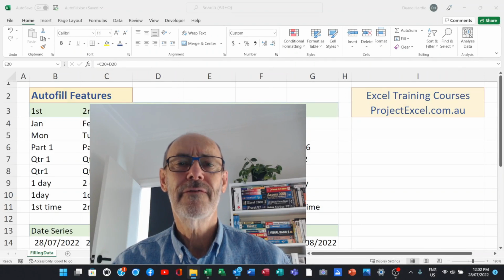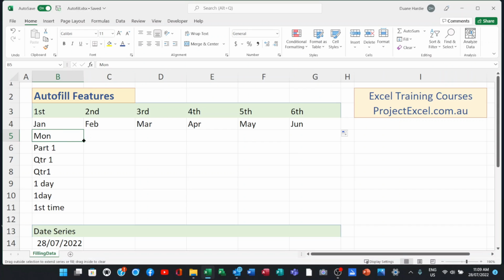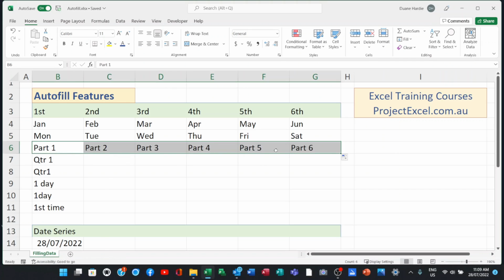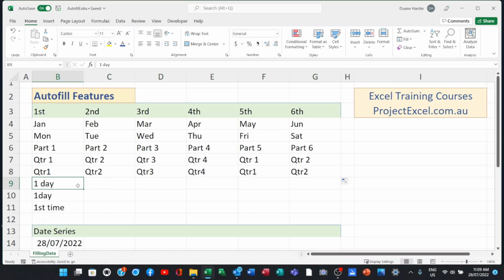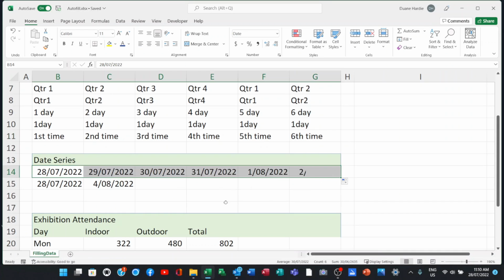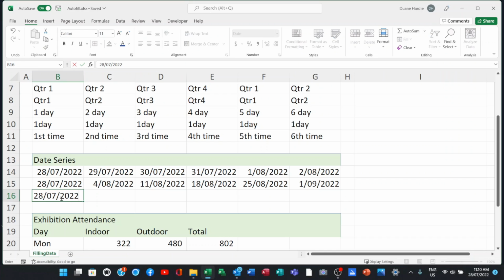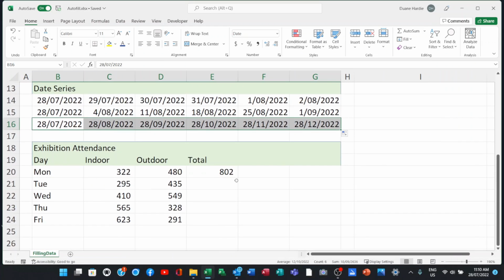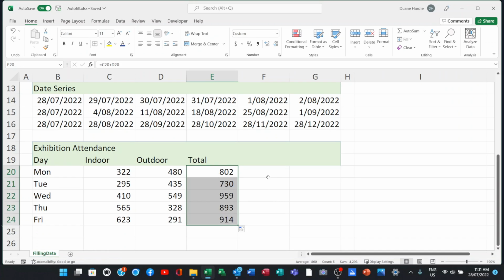Autofill Features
An Excel Quick Tips short session on Autofill Features in Excel. How to use the Autofill Handle or Autofill Cross to fill down and across.